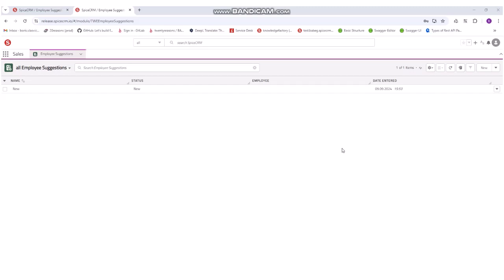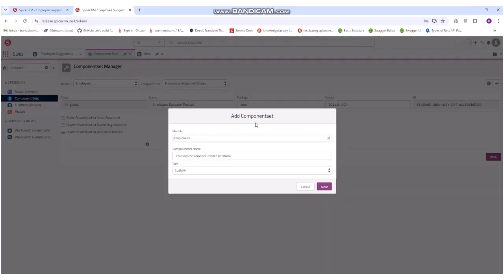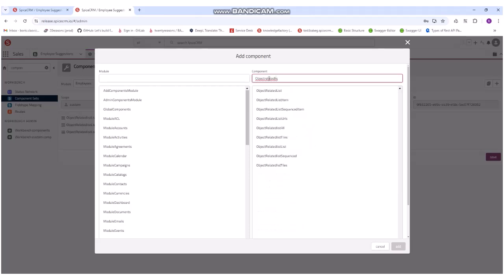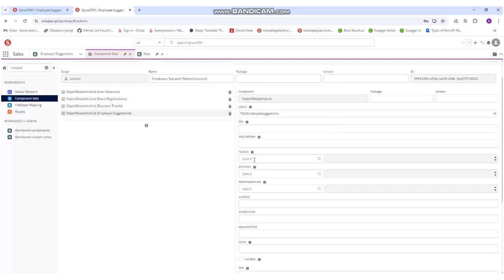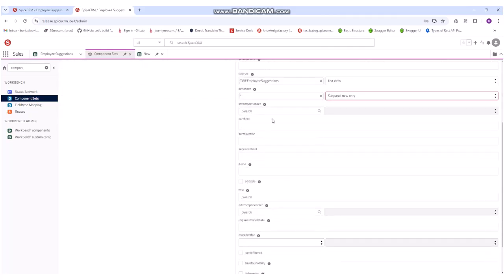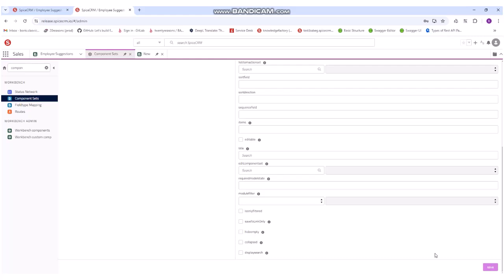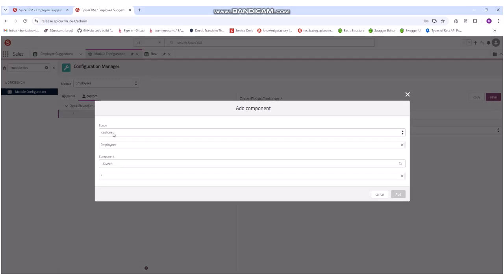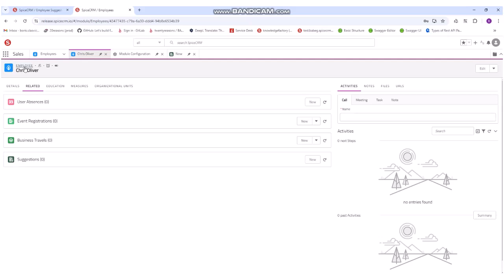SpiceCRM Customization Journey 112: Related records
Learn how to display related records
In our example it means to display the suggestions under the employee record